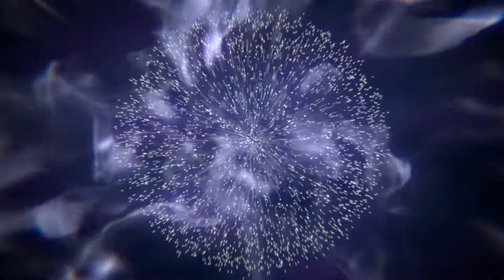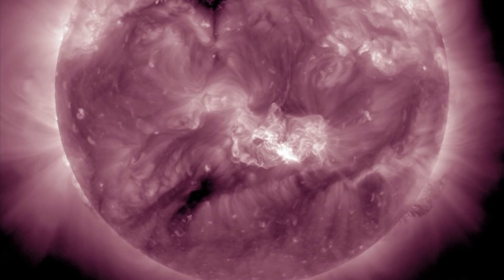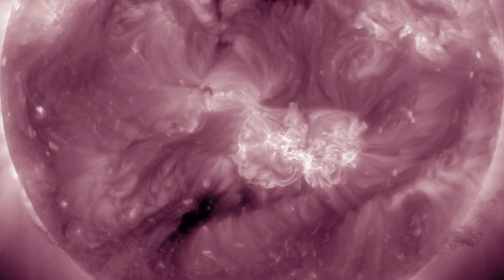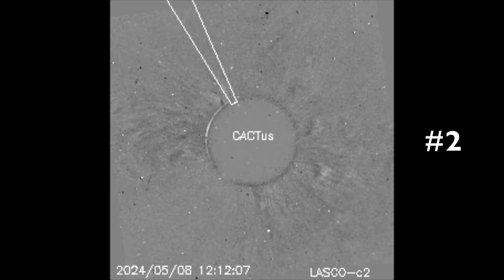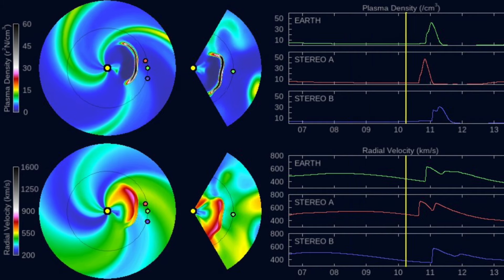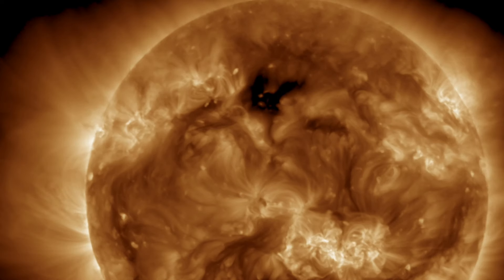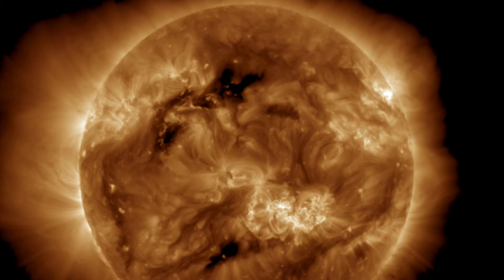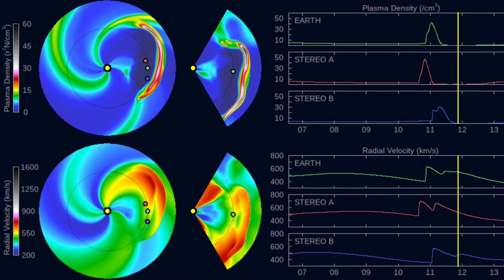X-Flares, Double Solar Impact Coming, Maybe a 3rd